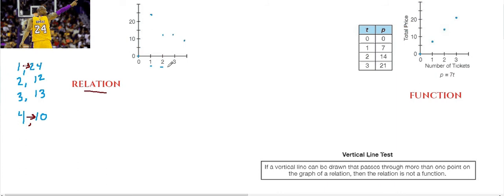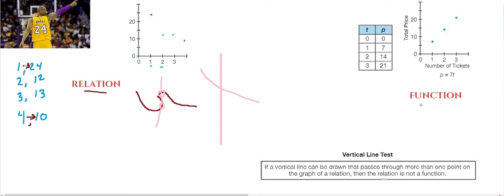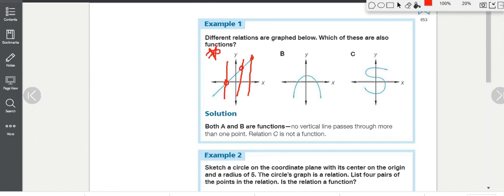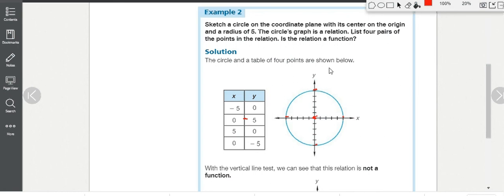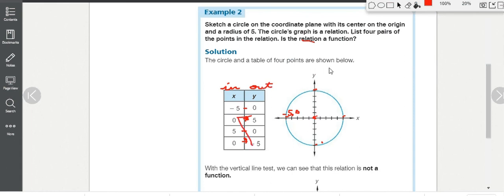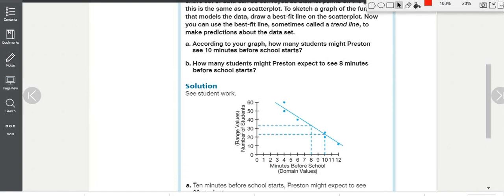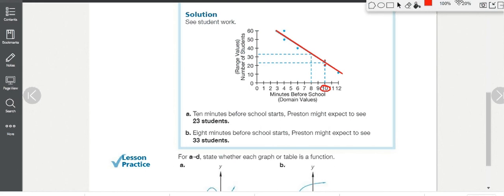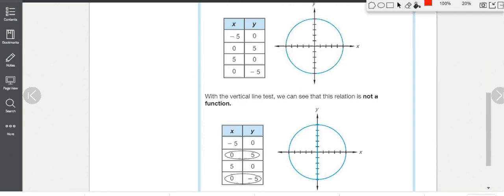Relations & Functions - Course 3 Math Lesson 98